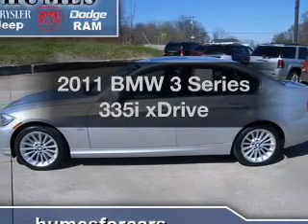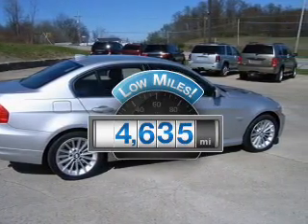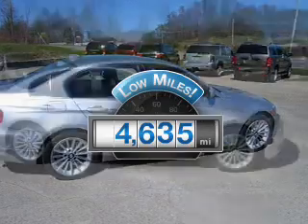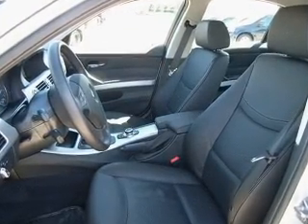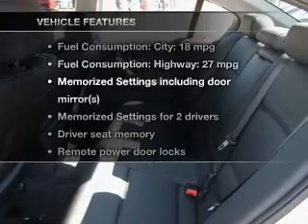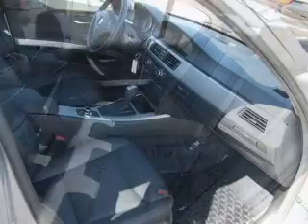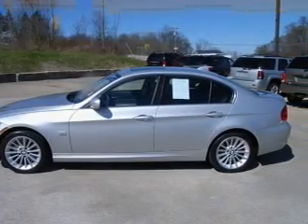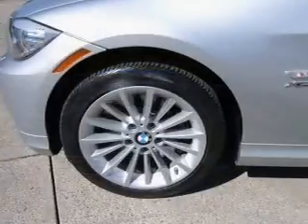2011 BMW 3 Series - WATERFORD PA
Year: 2011
Make: BMW
Model: 3 Series
Trim: 335i xDrive
Engine: 3.0 liter inline 6 cylinder 24 valve
Transmission: 6-Speed Automatic
Color: Titanium Silver Metallic
Mileage: 4635
Address:
1010 ROUTE 19 NORTH